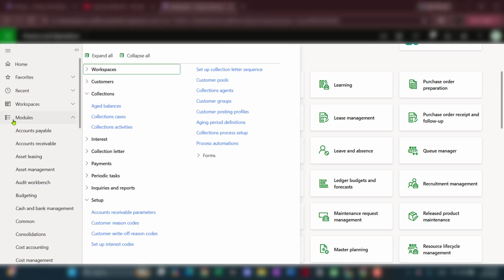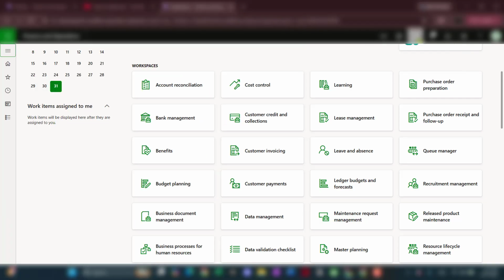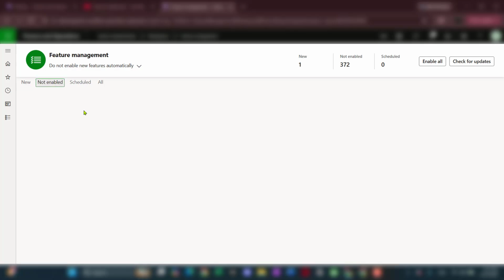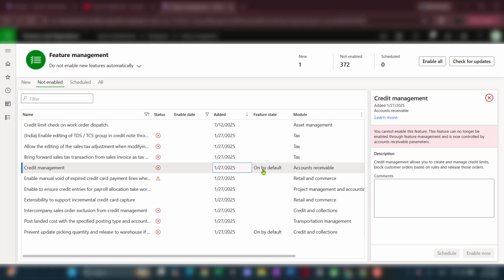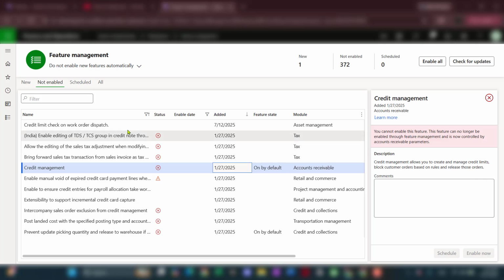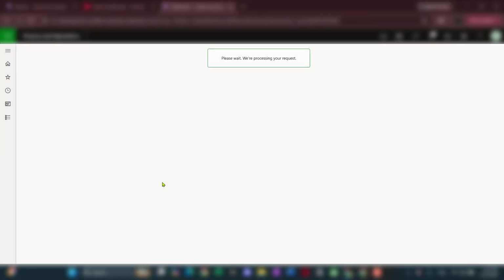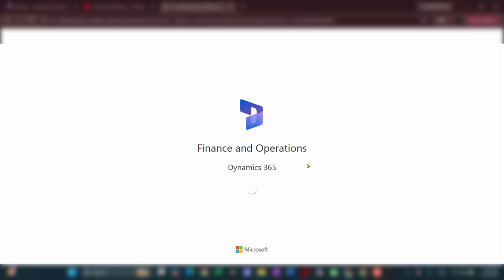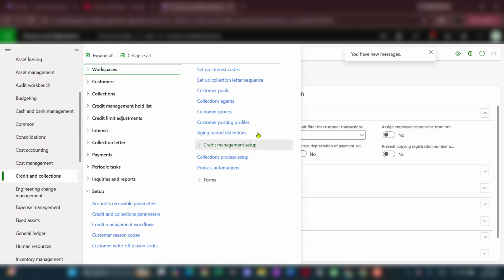D365 Credit Management Parameters Missing? Here’s the Fix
Can’t find Credit Management parameters in D365?

This is a common issue — and it’s usually not a navigation problem.

In this video, I show why Credit Management parameters may be missing and how to fix it quickly using Feature Management.

✔ Why Credit Management parameters don’t appear
✔ The role of Feature Management in D365
✔ How to enable the feature step by step
✔ Where to find the parameters after enabling

This is a quick troubleshooting guide based on real project scenarios.

CHAPTERS
00:00 Can’t find Credit Management parameters
00:08 Why this happens
00:30 Check Feature Management
01:00 Enable Credit Management
01:25 Where to find parameters
01:40 Final tip